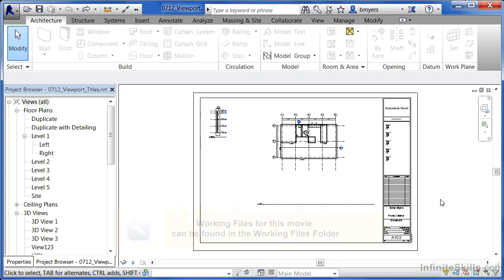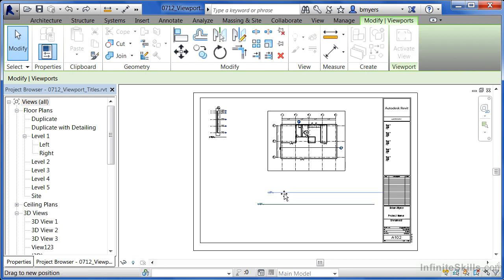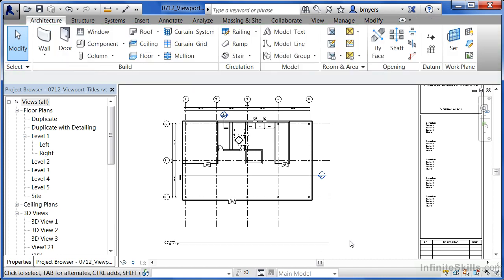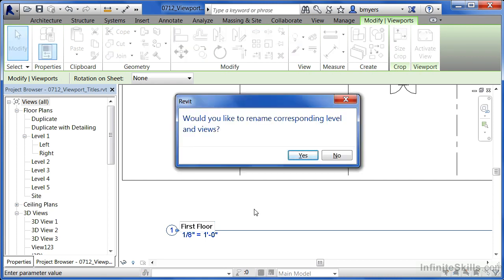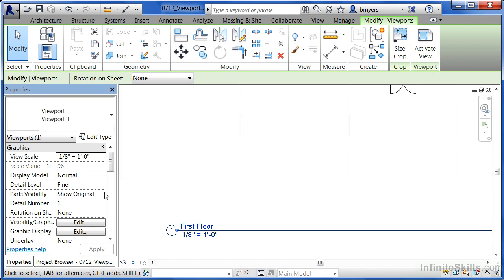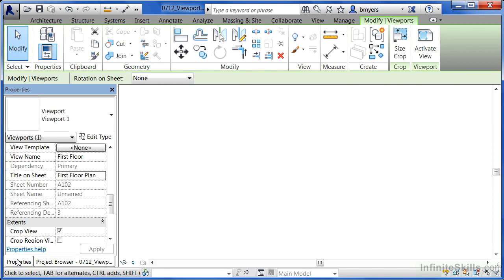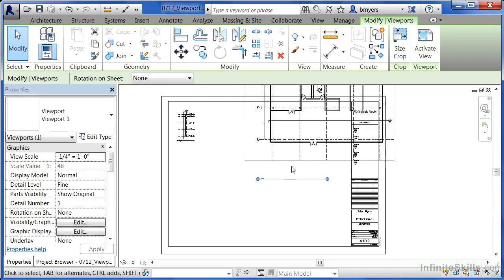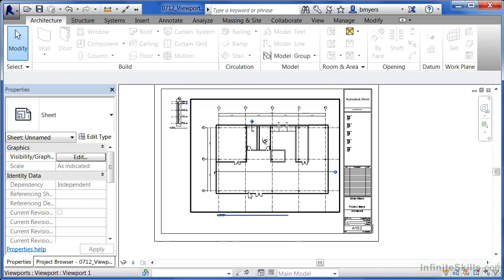Viewport Titles 12 REVIT BASICS